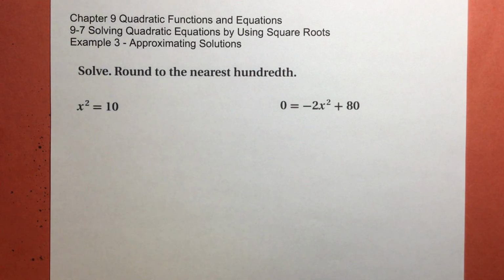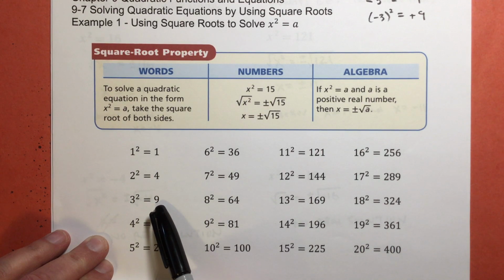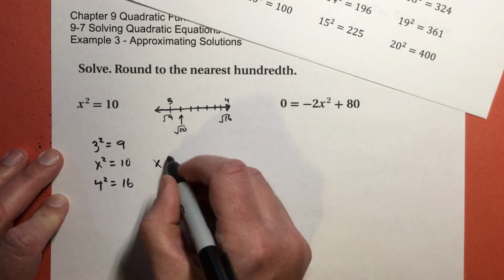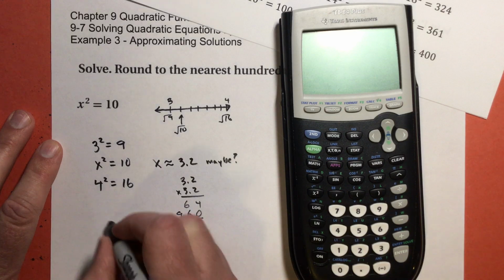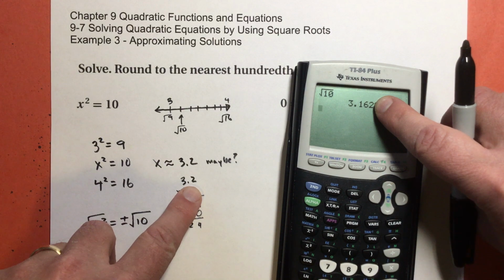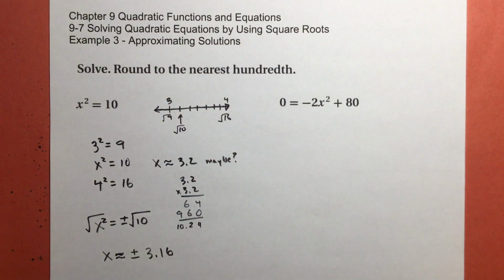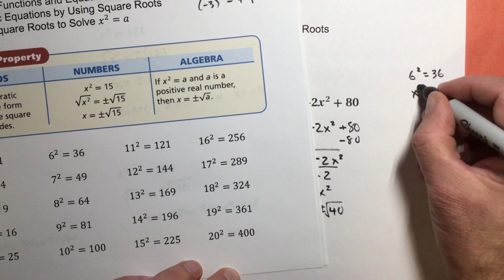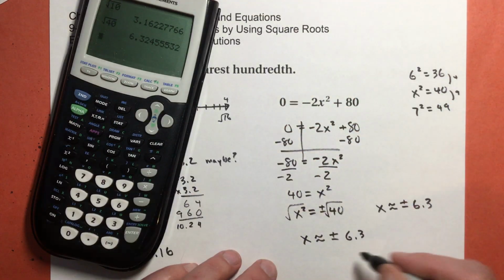9-7 Solving Quadratic Equations by Using Square Roots example 3